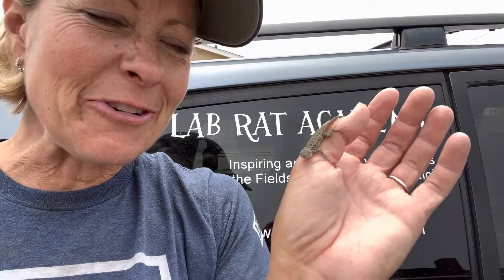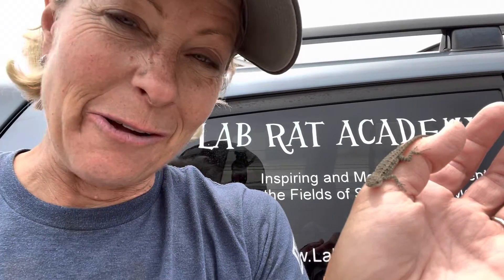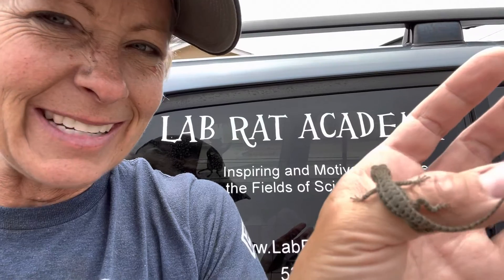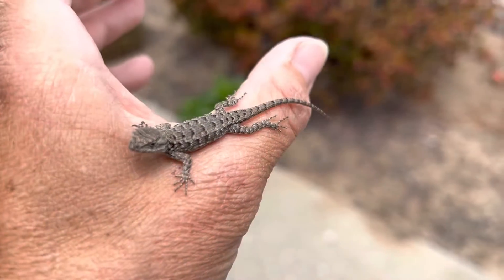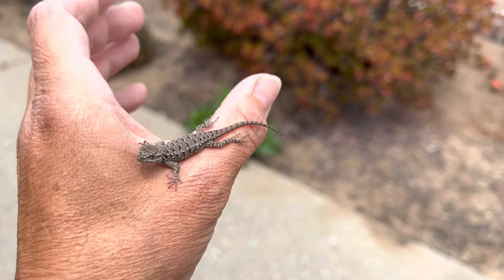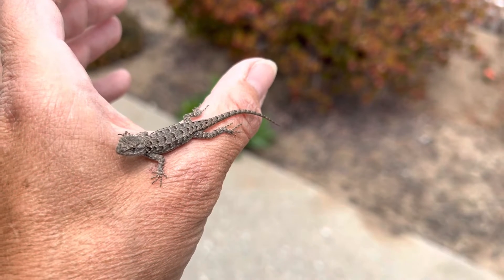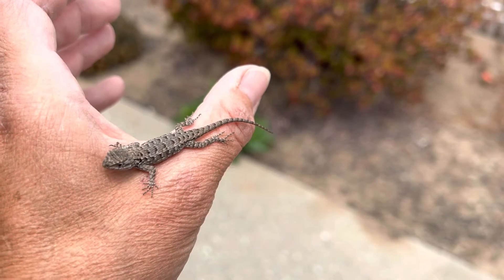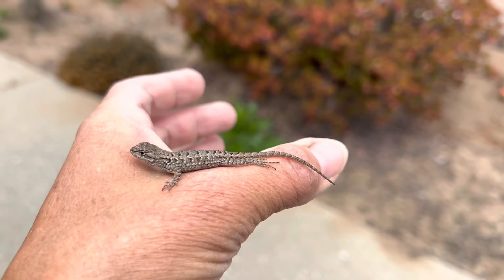159 - Baby Lizards and Tail Regeneration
159 - Baby Lizards and Tail Regeneration

Lizards have an amazing self- defense mechanism of leaving their tail behind to distract a predator to save their life.  Then in a miraculous process called regeneration, they can regrow their tail including their vertebrae in only 9 weeks!!!